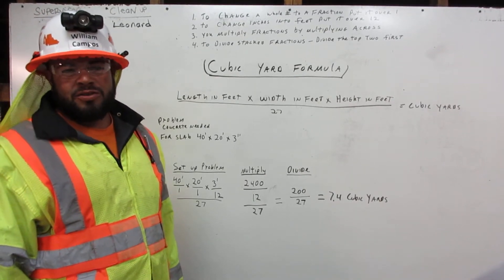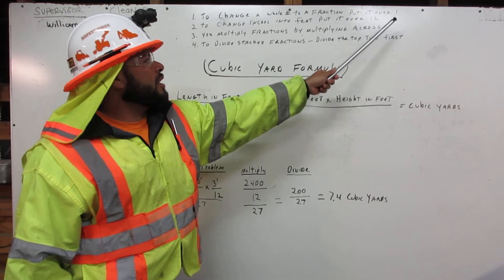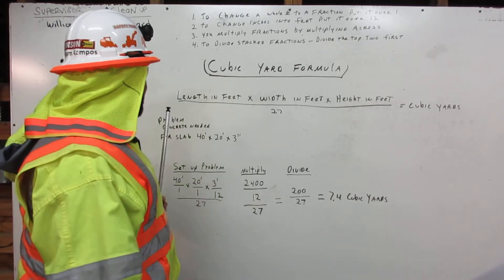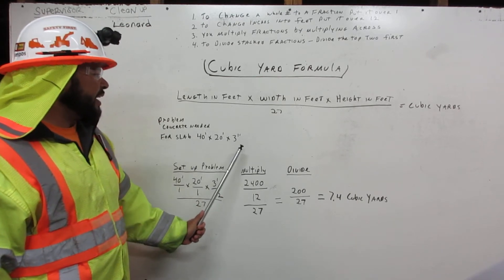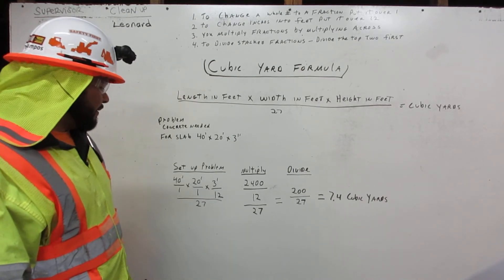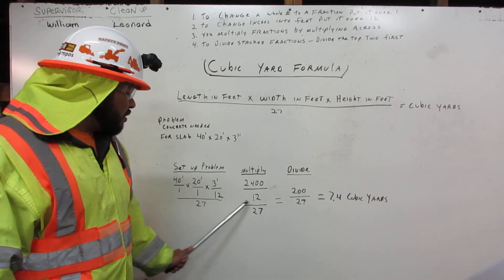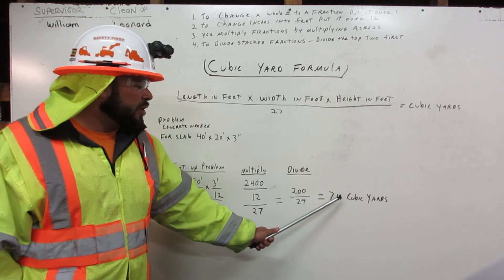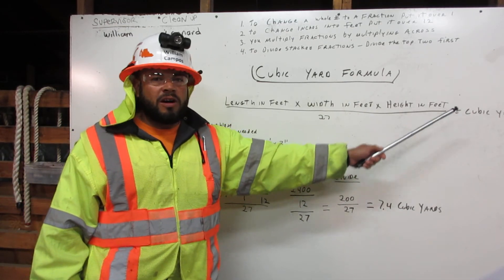Cubic Yard Formula